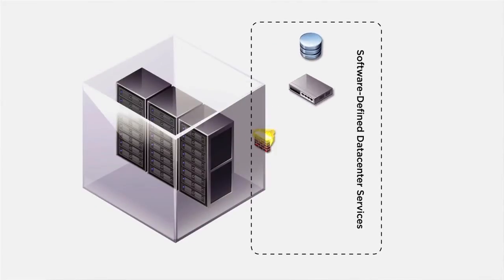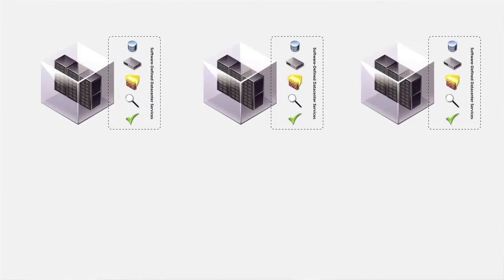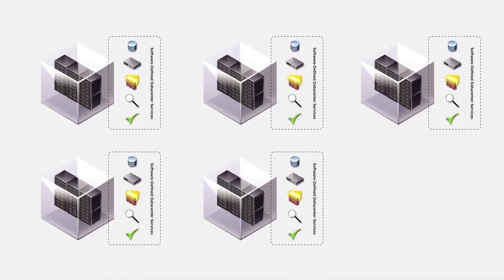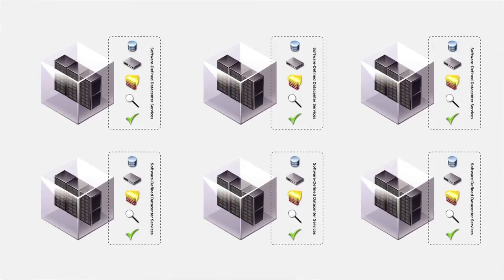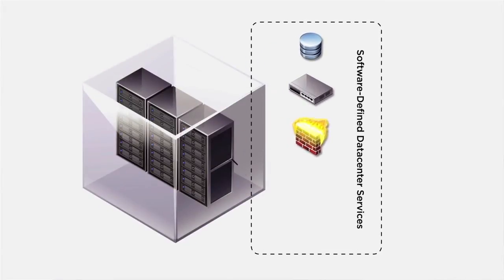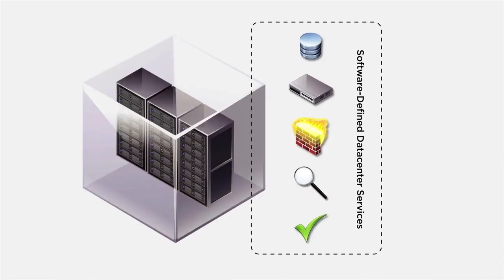Department IT Strategies with VMware vCloud Director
Murthy Mathiprakasam, from the Cloud Infrastructure Team at VMware, describes how VMware vCloud Director can eliminate the burden of maintaining siloed infrastructure and evolve into strategic brokers of IT services.  VMware vCloud Director accelerates IT by delivering complete software-defined virtual datacenters for provisioning infrastructure on demand in minutes.  VMware vCloud Director 5.1 is a core component of VMware vCloud Suite, a complete, integrated, automated cloud offering that accelerates IT service provisioning while simplifying operations and delivering the best SLAs for all applications.